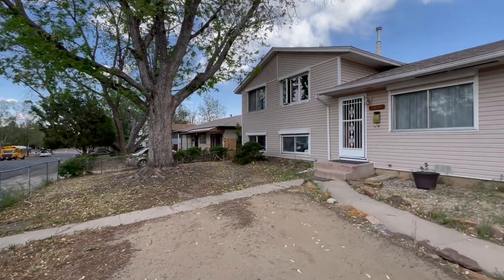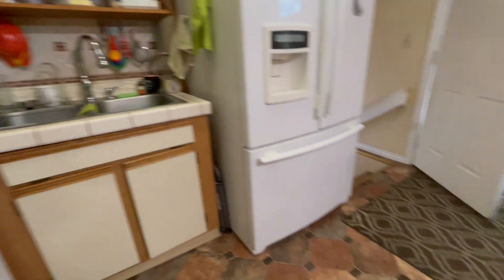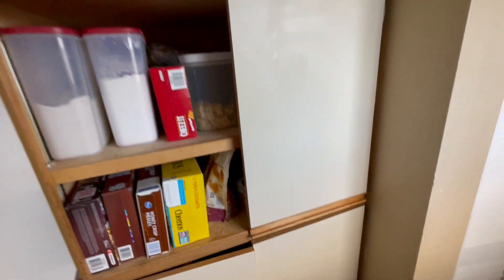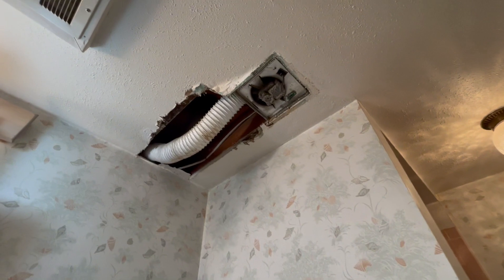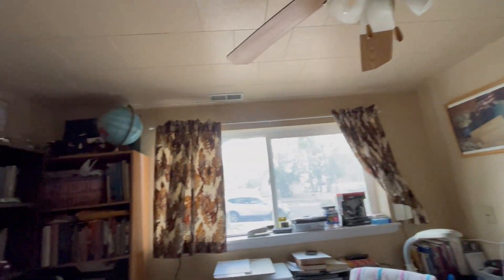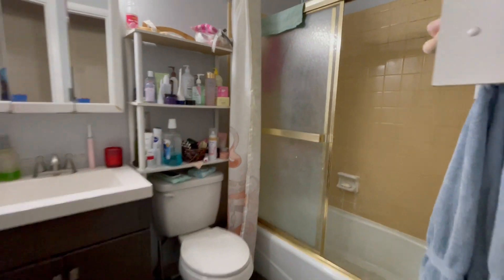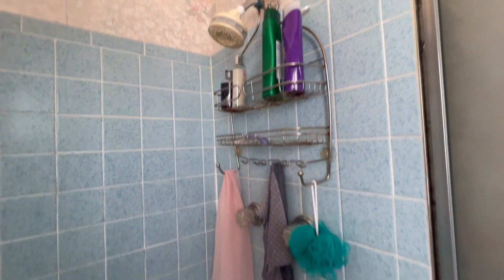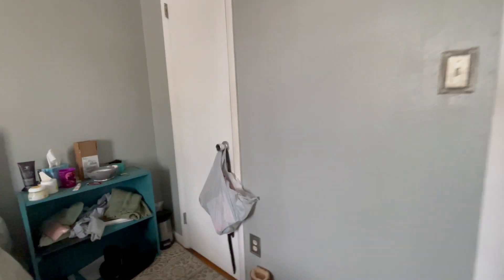2611 Carlsbad Dr, Colorado Springs, CO 80910